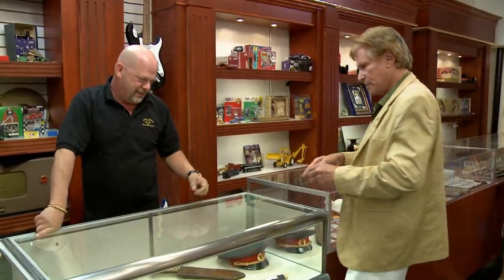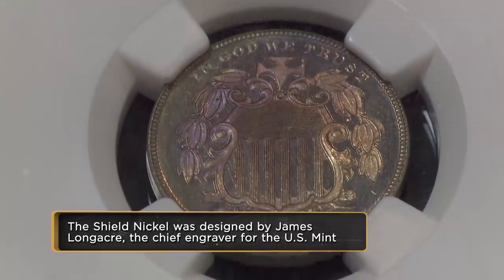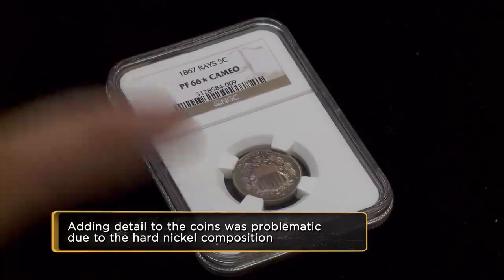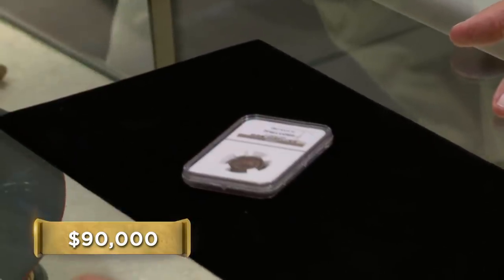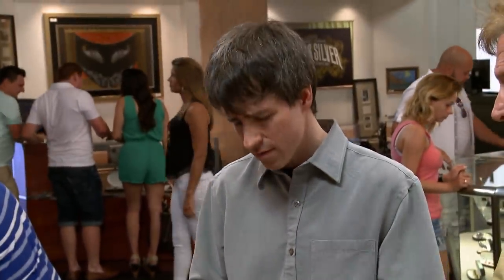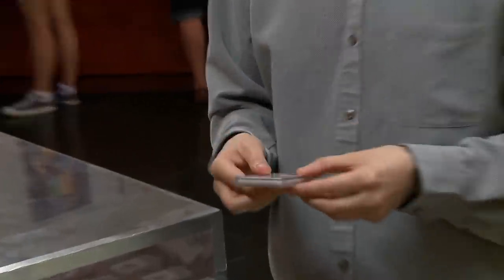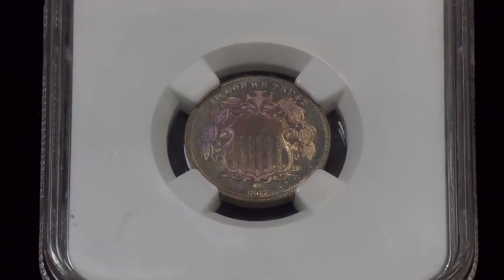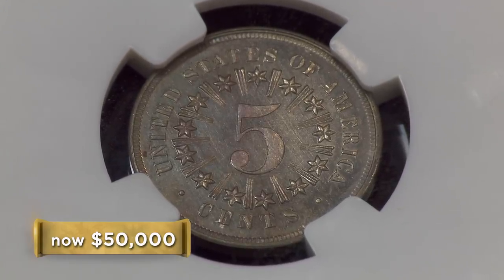Pawn Stars: 1867 Proof Shield Nickel | History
A coin collector brings Rick a flawless proof for an 1867 Shield Nickel, and Rick has it evaluated in this clip from Season 12's episode, "Stairway to Pawn."